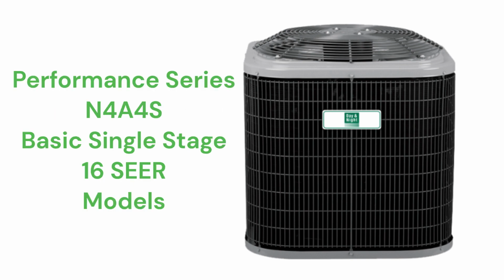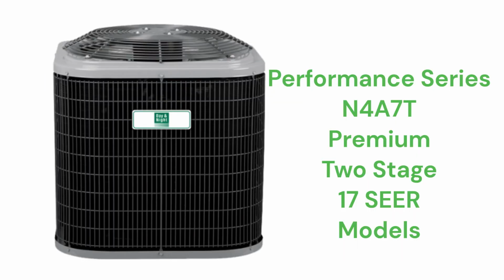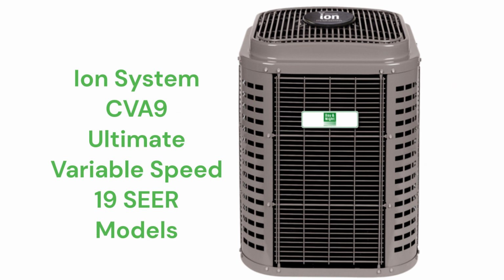HvacRepairGuy 2024 Day & Night Brand Central AC Reviews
In this video, HvacRepairGuy reviews the 2024 Day & Night brand of central air conditioners. The reviews include the basic Performance Series N4A4S models, the premium Performance Series N4A7T units, and the ultimate Ion Series CVA9 models.

You can get the reviews of all of the brands You can also compare the brands side by side using our Head To Head comparison tool.